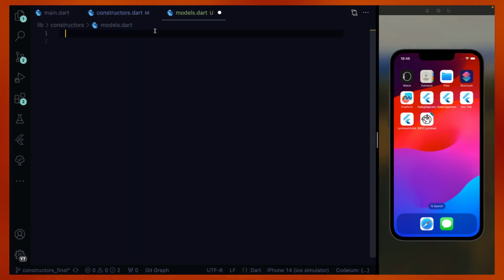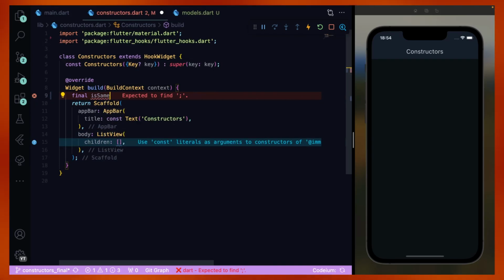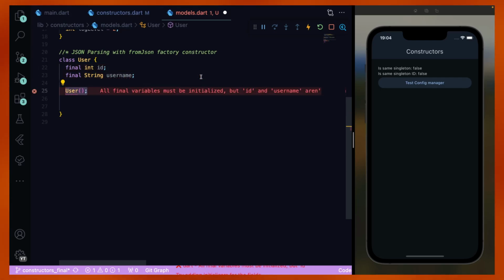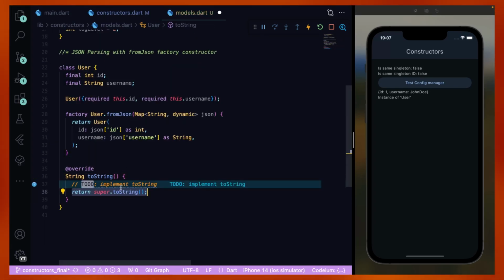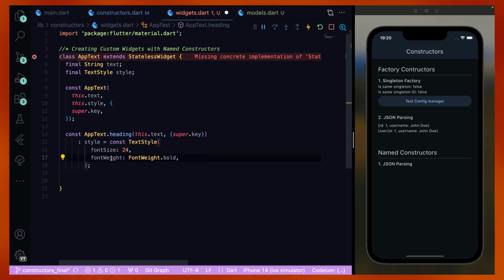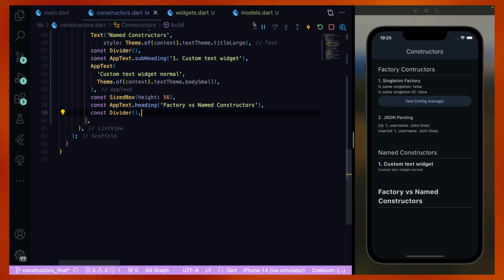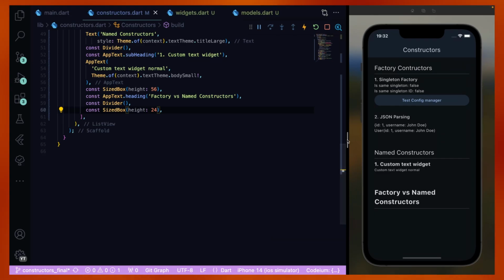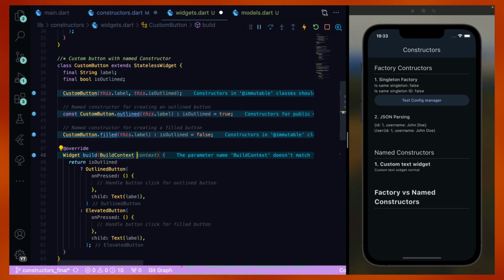Flutter constructors simplified: Named vs. Factory Explained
🔍 1. Basics Unveiled: Join Edwin in this technical deep dive into Dart constructors. We unravel the core concepts, with a specific focus on Named and Factory constructors. Follow along as we explore their individual roles and demystify their syntax.

🤔 2. Usage and Application: Get ready for a journey beyond theory. In this video, we delve into practical applications of Named and Factory constructors. Discover how to implement them effectively in your Dart projects, gaining insights that transcend textbook examples.

🛠️ 3. Code Walkthroughs: No stone is left unturned as we dissect actual code snippets. Edwin guides you through the intricacies of using Named and Factory constructors, providing a hands-on understanding of their nuances. The code is your canvas; let's paint with precision.

🌐 4. Key Differences: Uncover the key distinctions between Named and Factory constructors. As we navigate their usage in various scenarios, you'll grasp when to opt for one over the other and elevate your Dart programming skills.

🎓 Who's This For? This technical exploration caters to Flutter enthusiasts and Dart developers seeking a meticulous breakdown of Dart constructors. Whether you're diving into Dart for the first time or looking to fine-tune your expertise, this video is tailored for the curious coder.

Ready to dive deep into Dart Constructors? Hit play now, follow Edwin's expert guidance, and emerge with a comprehensive understanding of Named vs. Factory constructors.

🚀✨ Happy coding!